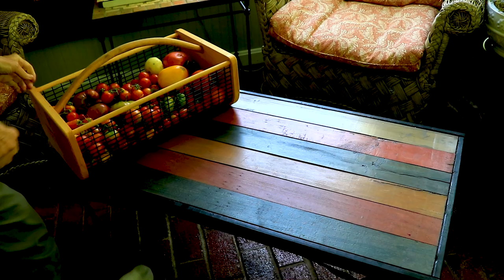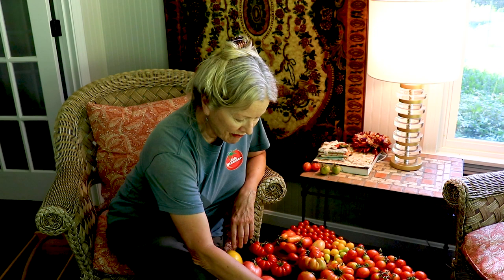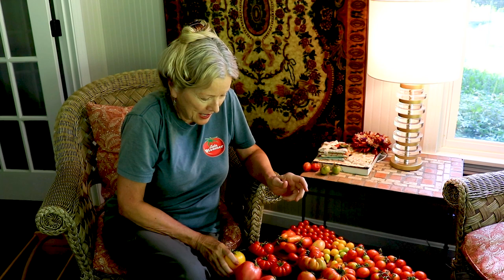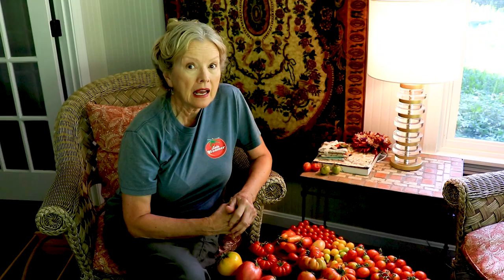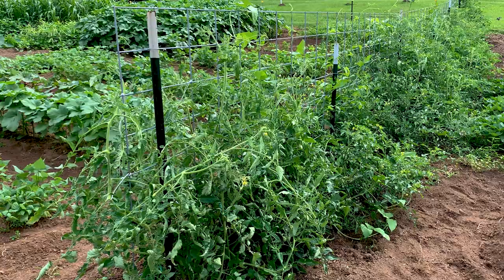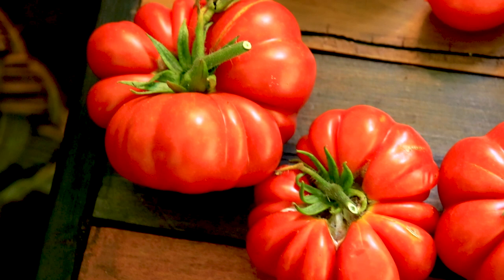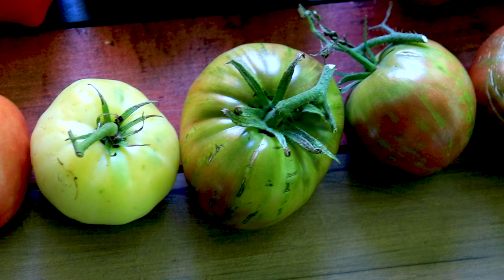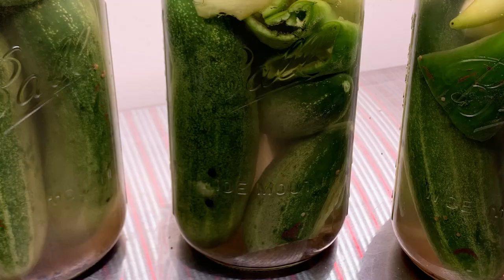This is WHY you should GROW YOUR FOOD! Tomato Harvest!!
Tomato Harvest!! Eat it, sell it, give it away, preserve it! City girl urban gardener turns late bloomer homesteader!